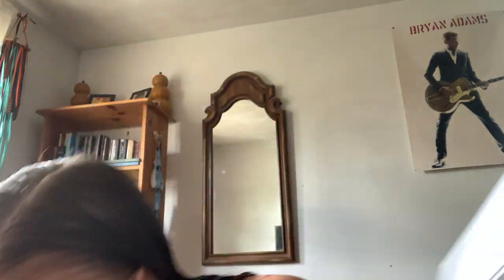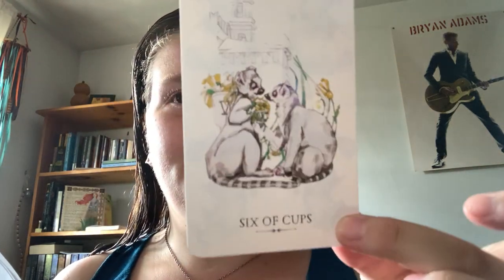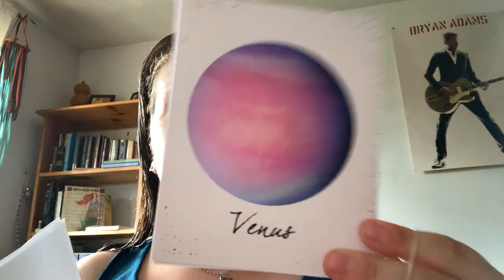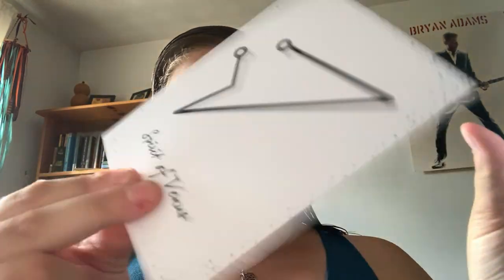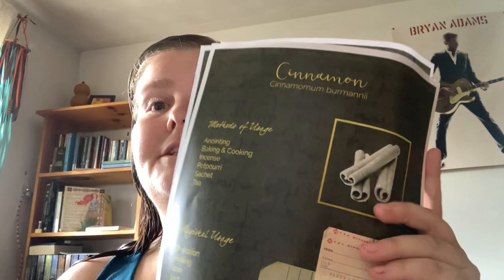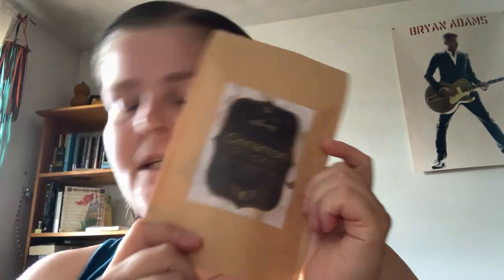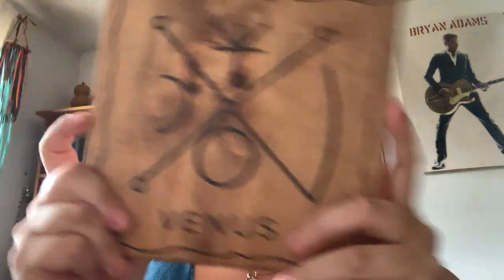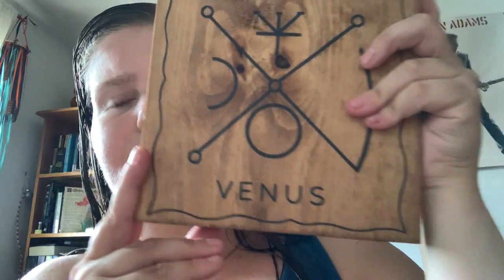July 2020 Witches Box!